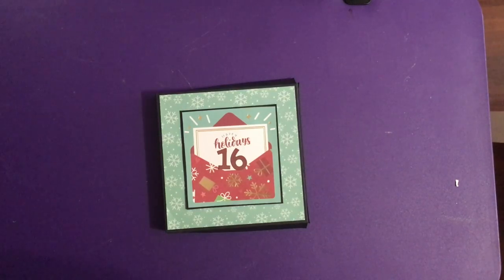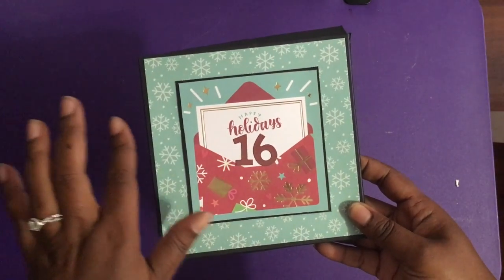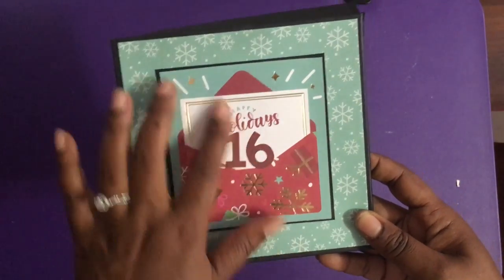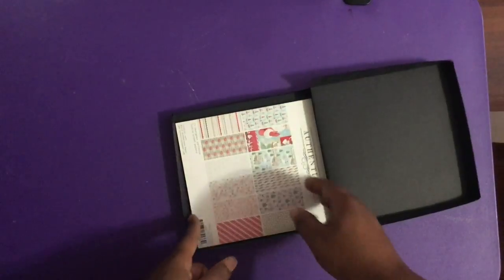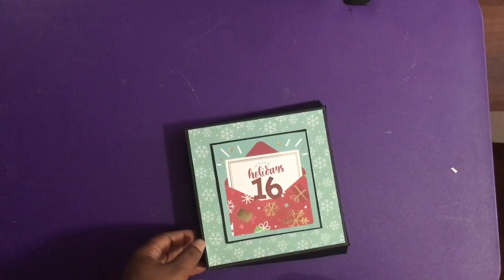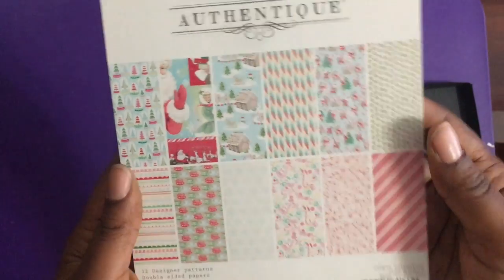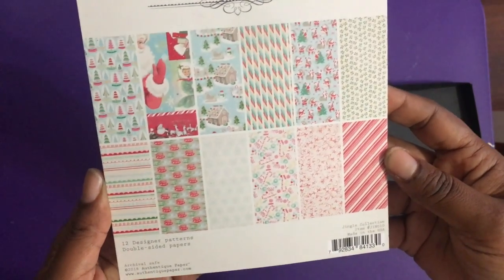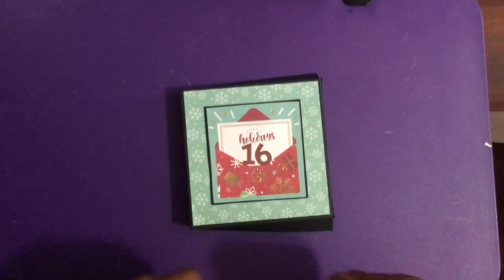24 Days of Christmas Day 16 (outgoing)